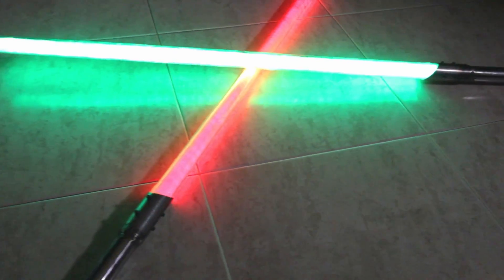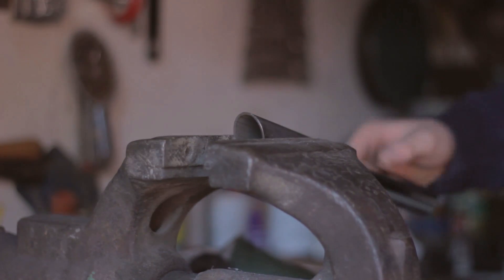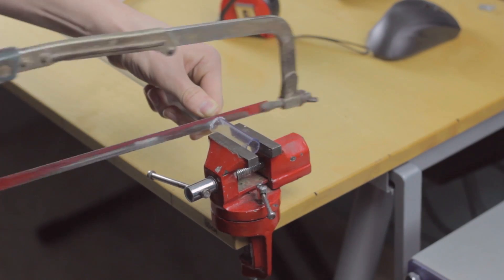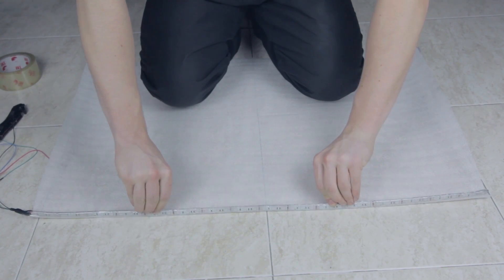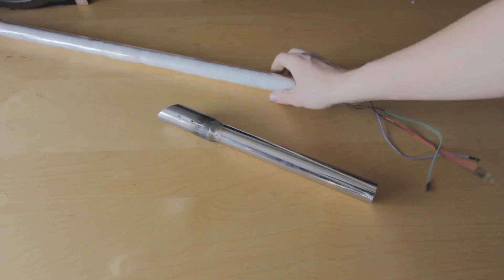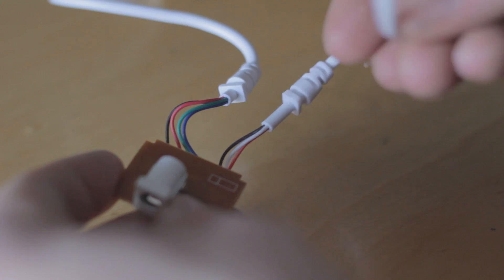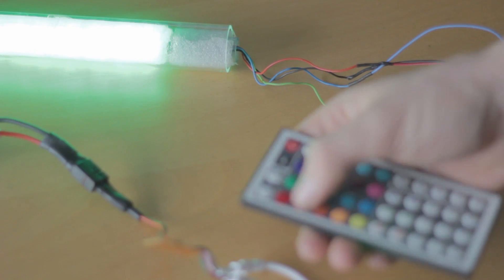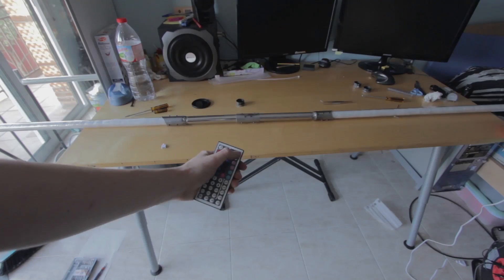DIY Lightsaber with LED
First of all sorry for my English, you can use the subtitles if you can't understand me and If you know spanish you can check my original spanish version:

I hope you like this video and that will help some people for taking ideas for making their own versions.

there I let you the material list that I used:
-25cm of Iron tube of 30mm of EXTERNAL diameter
-10cm of Iron tube of 31mm of INSIDE diameter
-85cm of Plastic tube of 30mm of EXTERNAL diameter
-85cm of Plastic tube of 16mm of external diameter
-170cm of RGB LED strip (I recomend you the 5050SDM)
-1200mAh 3S LiPo airsoft battery (you can use an other one)
-Dean connector
-wires
-packaging plastic

the approximate price of each lightsaber is about 40€ depending there you purchase the materials.